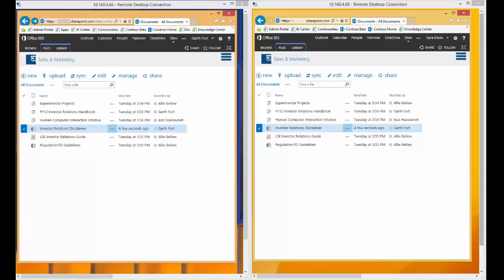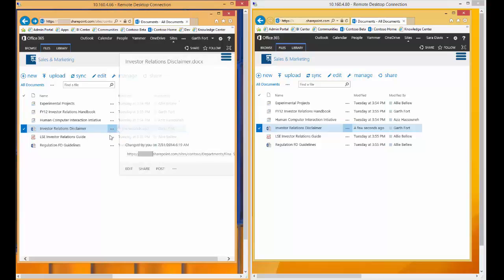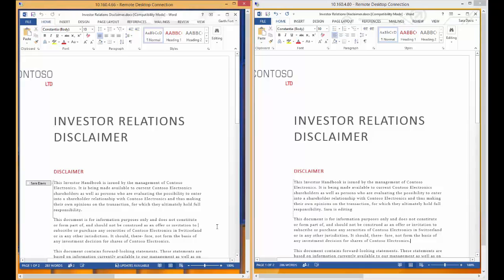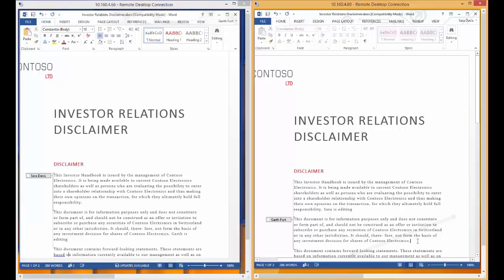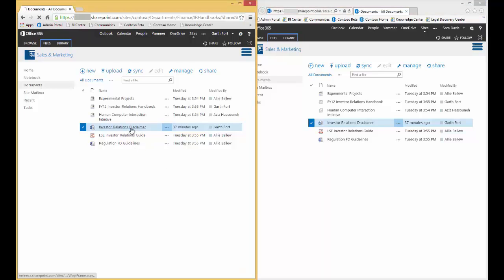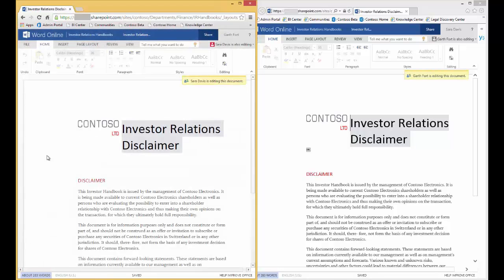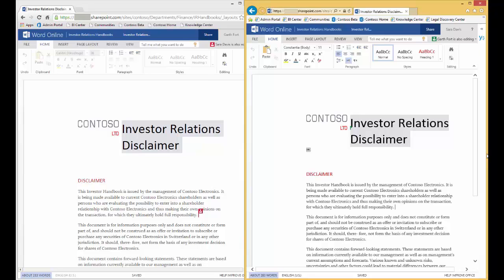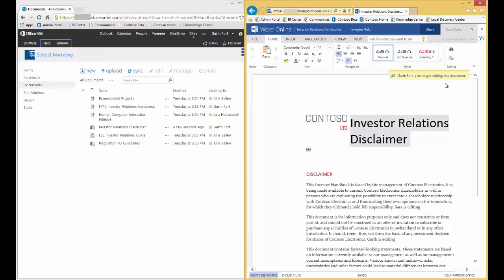SharePoint Online Co-Authoring in Word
📄 Discover the collaborative capabilities of co-authoring Word documents in SharePoint Online!

This presentation provides a detailed look at how real-time document collaboration enhances teamwork and productivity.

Key Features:

1. Real-Time Notifications:
Each user is alerted when others are editing the same document, providing instantaneous updates on collaborative activities.
2. Locking Mechanism in Word Desktop:
When using Word Desktop, specific paragraphs are locked during edits to prevent overlap. Users receive notifications if a section is being edited.
3. Fluid Edits in Word Online:
Word Online allows for real-time updates without locking specific sections, enabling seamless collaboration with visible cursor positions for all users.
4. Multi-User Editing:
With two virtual desktops, see how Garth and Sarah can edit the Investor Relations Disclaimer document simultaneously, viewing each other's changes in real time.
5. Transition Between Modes:
Differences between Word Desktop and Word Online: Online allows instant collaboration without paragraph locking, enhancing fluidity in editing.

This comprehensive overview demonstrates how co-authoring in Word can significantly improve document management and collaboration.